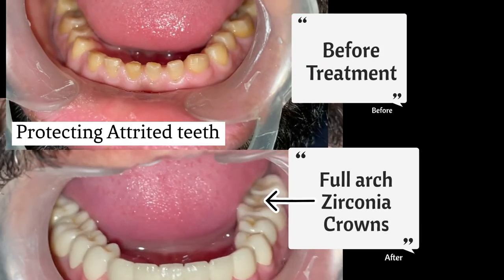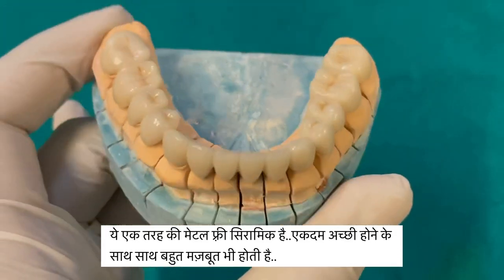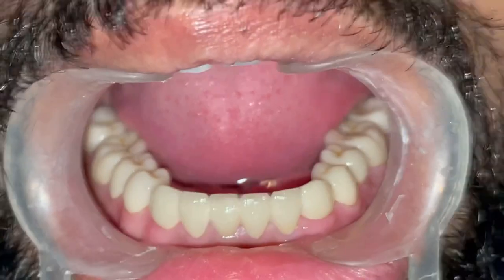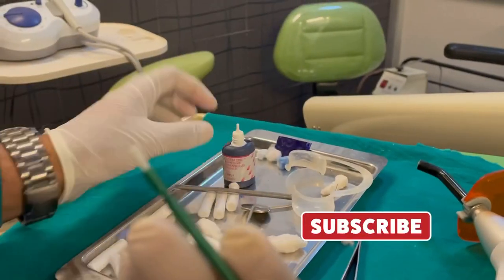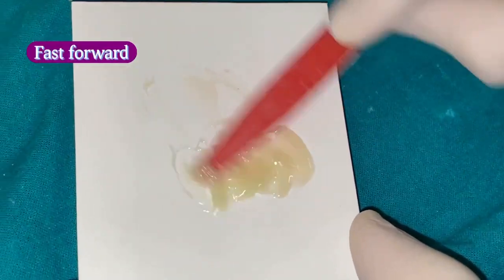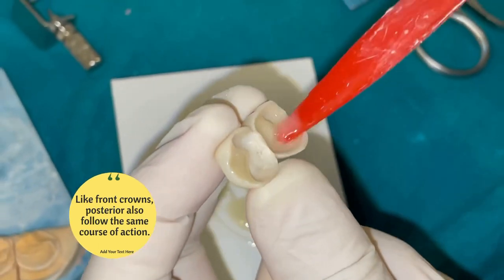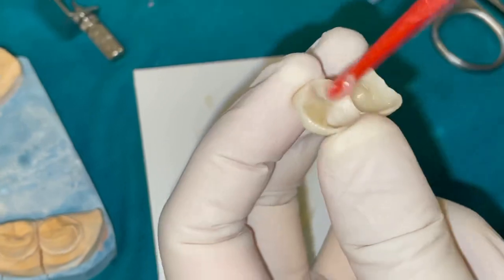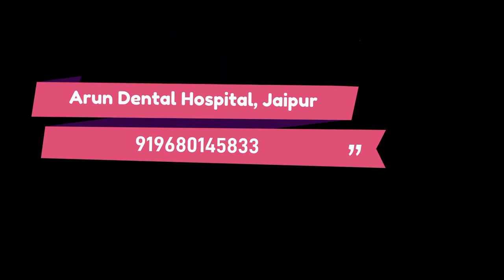How teeth capping is done ? zirconia crowns | Dental crowns | कैपिंग कैसे की जाती है ?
Zirconia crowns are one of the top qualities of dental crowns available in market ..
Here we are going to cover all lower teeth with zirconia crowns which are aesthetically more acceptable than any other quality of porcelain / Ceramic crowns ..
We hav not done any root canal treatment for any tooth  during the procedure , only got patient’s bite raised …
These metal free crowns appears more natural

Dr Amit Sharma
              MDS